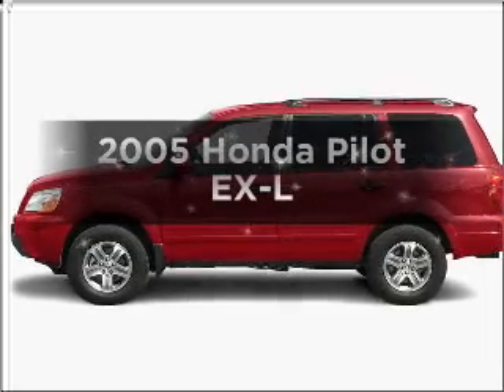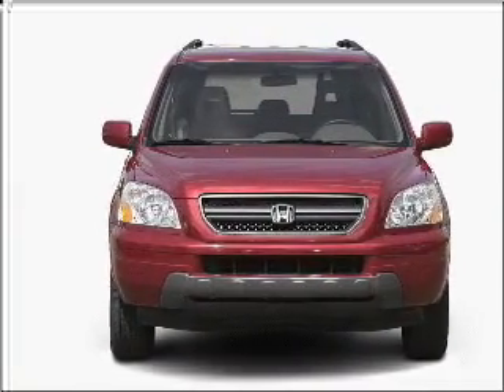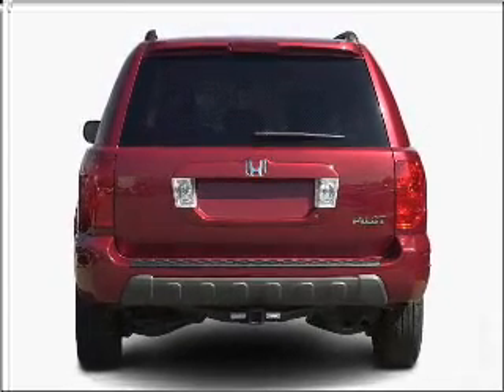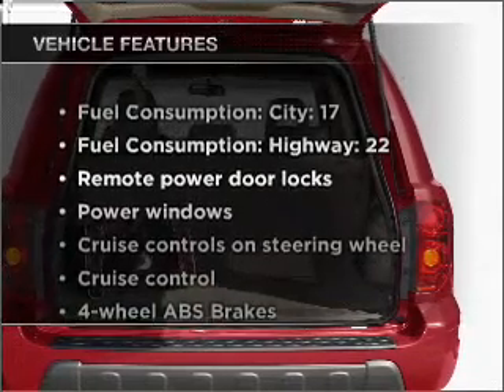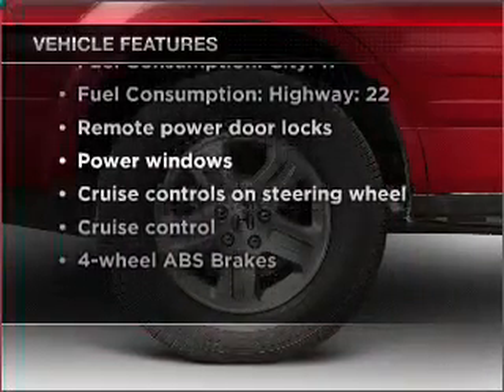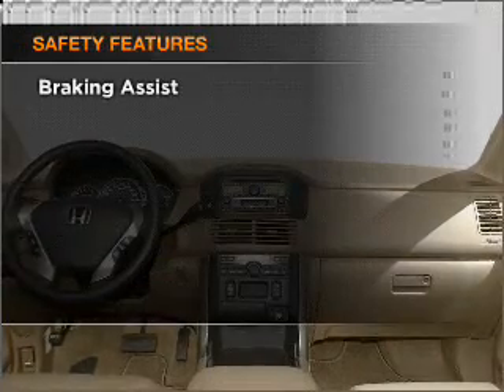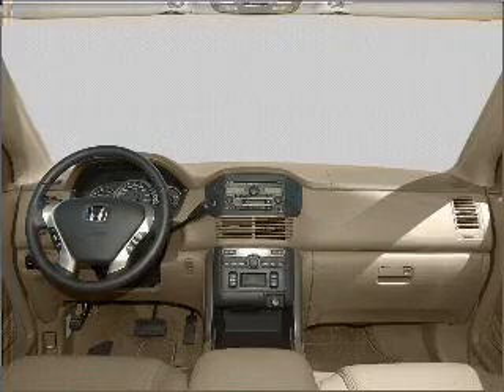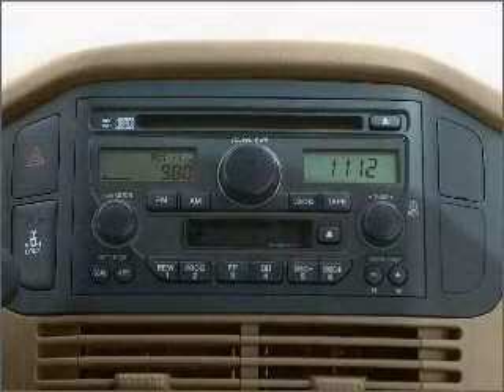2005 Honda Pilot - GRAND RAPIDS MI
Year: 2005
Make: Honda
Model: Pilot
Trim: EX-L
Engine: 3.5 liter 6 cylinder 24 valve
Transmission: 5-Speed Automatic
Color: Blue
Mileage: 78725
Address:
3050 BROADMOOR AVE SE